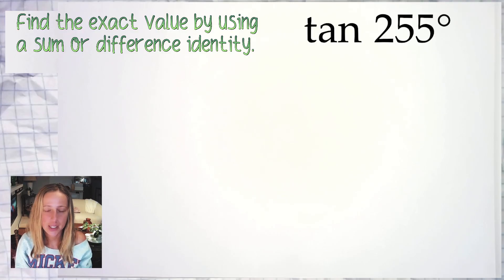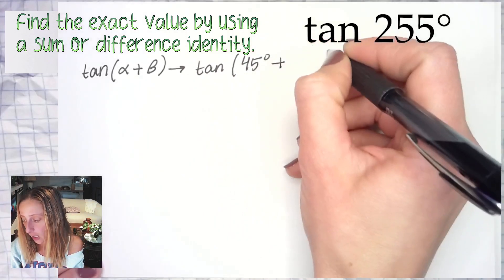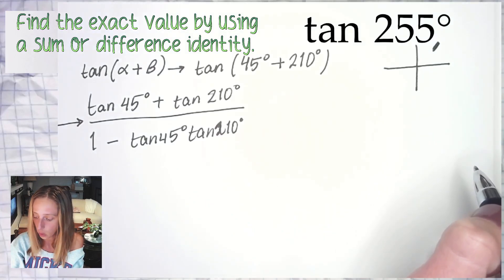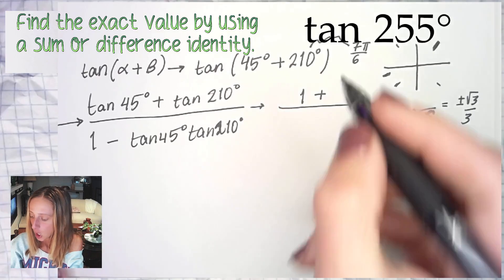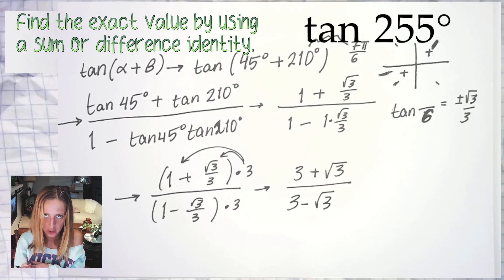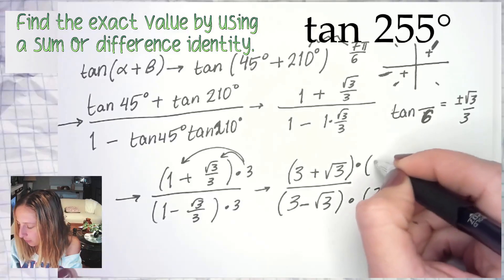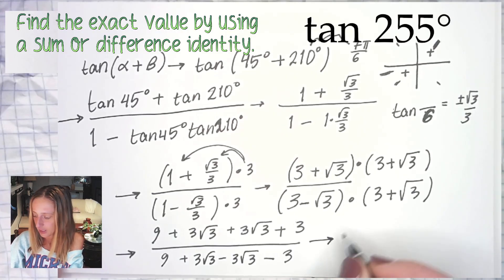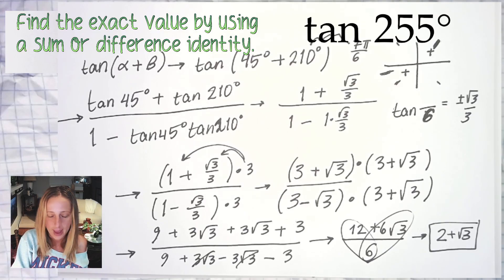Find the exact value of tan255º w/a sum/diff identity.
Find the exact value of tan(13𝜋/12) w/a sum/diff identity.

Find the exact value by using
a sum or difference identity.

tan(13𝜋/12)

How do I pick the two angles for an
"angle sum or difference identity" question?

How do I rationalize denominators when
there is a sum or difference in the denominator?

Why does my answer not look like the right answer?

Why we need to rationalize denominators?

Using / Applying Trig Identities / Formulas